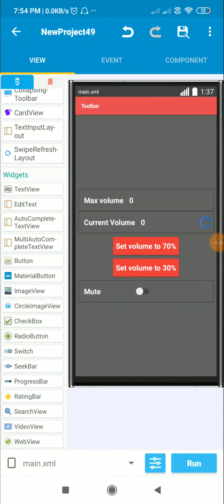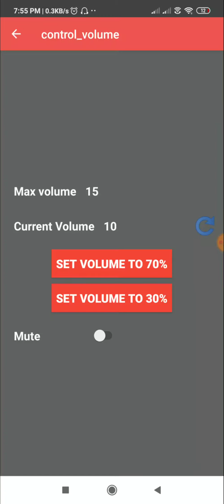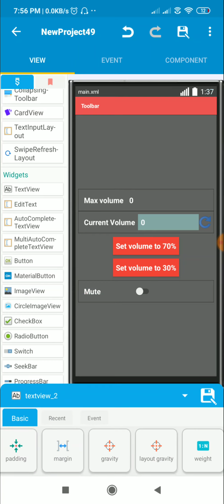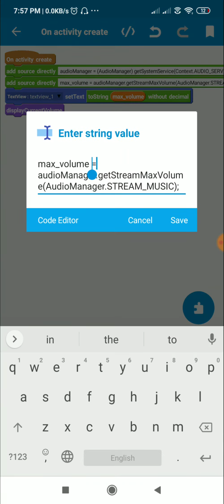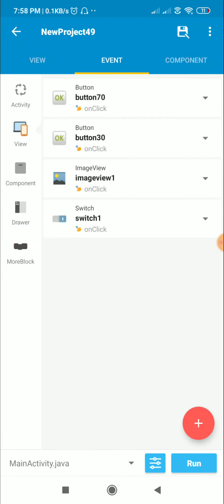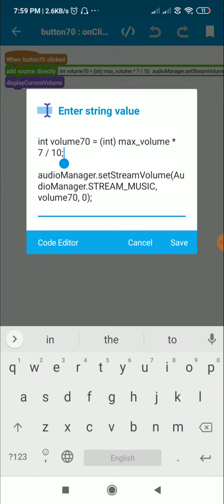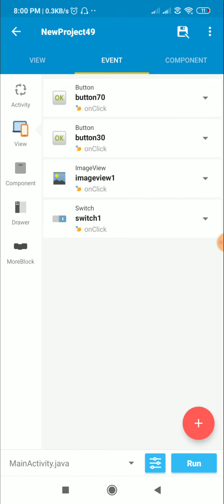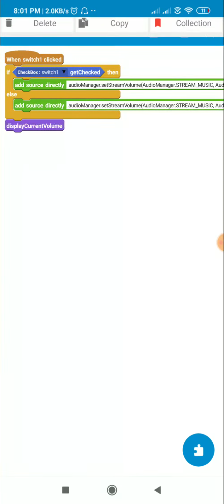Adjust audio volume from your app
This video shows how to adjust audio volume in Sketchware android project.

Define AudioManager:
AudioManager audioManager = (AudioManager) getSystemService(Context.AUDIO_SERVICE);

Get Max Volume:
int max_volume = audioManager.getStreamMaxVolume(AudioManager.STREAM_MUSIC);

Get Current Volume:
int current_volume = audioManager.getStreamVolume(AudioManager.STREAM_MUSIC);

Set Volume to 70%:
int volume70 = (int) max_volume * 7 / 10;
audioManager.setStreamVolume(AudioManager.STREAM_MUSIC, volume70, 0);

Mute audio:
audioManager.setStreamVolume(AudioManager.STREAM_MUSIC, AudioManager.ADJUST_MUTE, 0);

Unmute audio:
audioManager.setStreamVolume(AudioManager.STREAM_MUSIC, AudioManager.ADJUST_UNMUTE, 0);